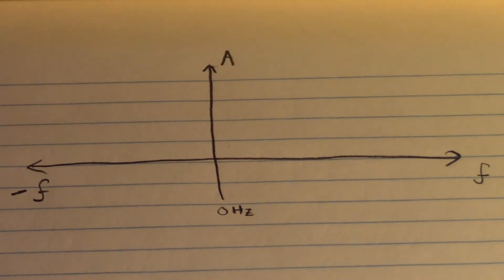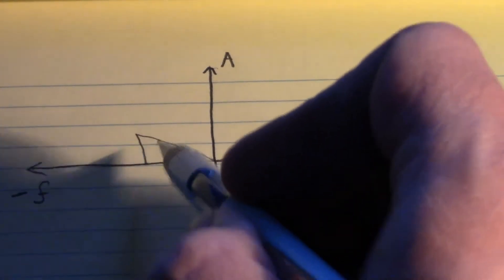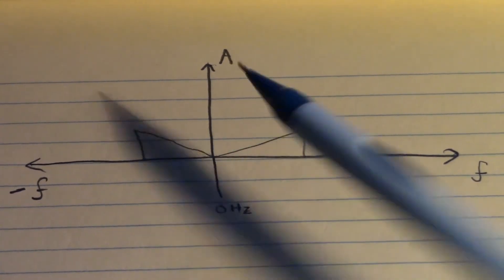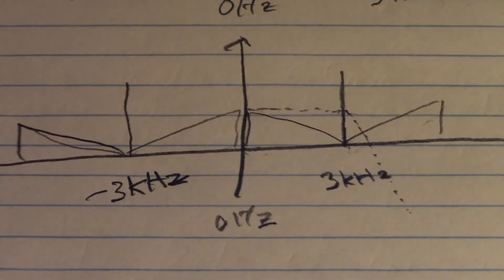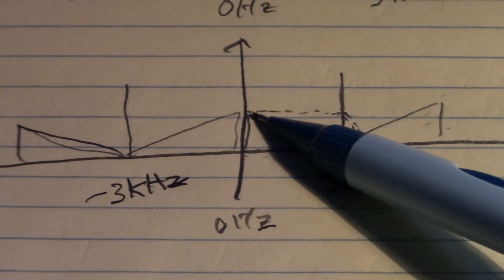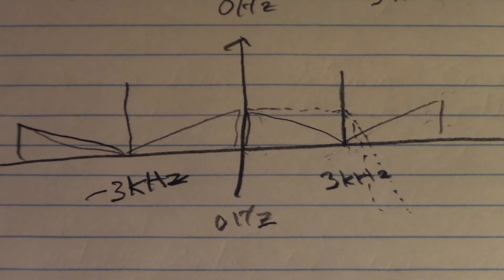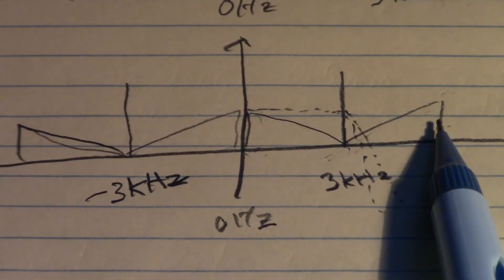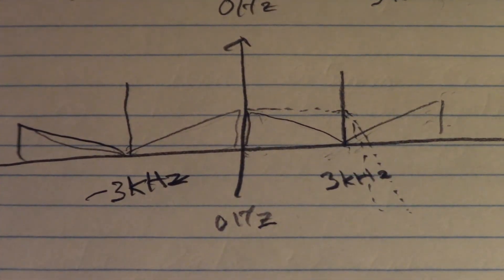Homemade Speech Scrambler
This is a homemade speech scrambler/descrambler. It is completely analog, and used amplitude modulation and a low-pass filter to invert the frequencies of incoming speech.

Not the best one out there, but illustrates the point.